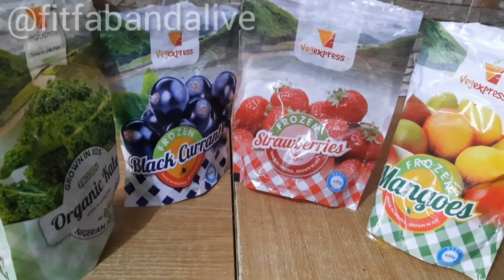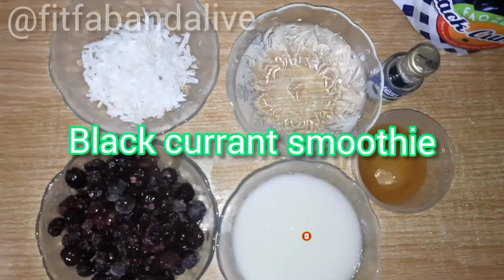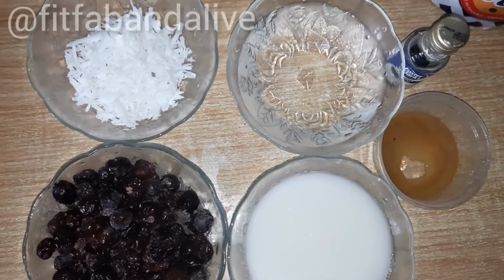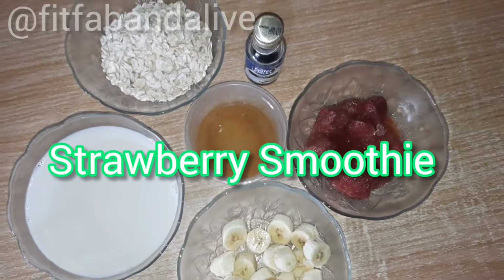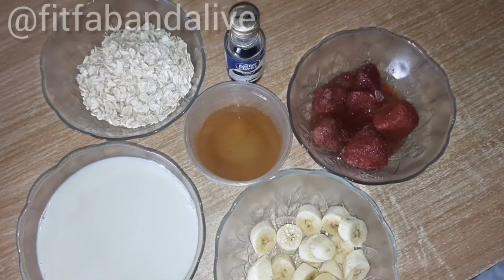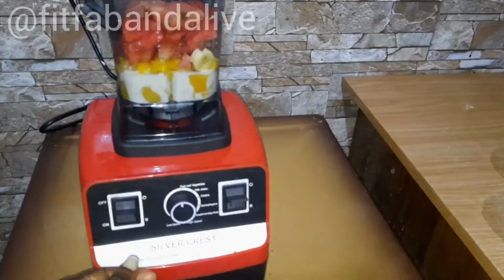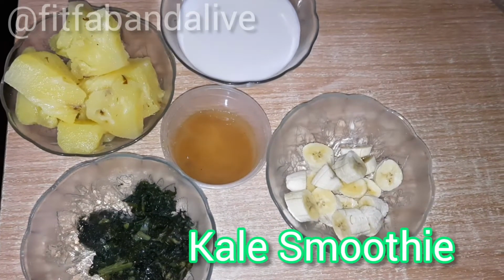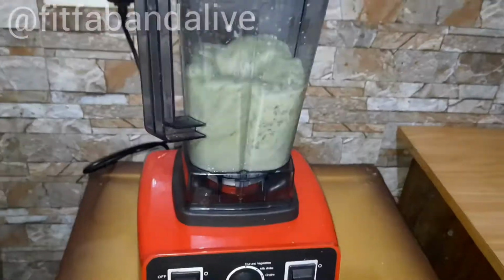Four Simple & Delicious Smoothies for Breakfast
Enjoy these four delicious breakfast smoothies to keep you full, nourished and energised.

To get frozen fruits and berries (if you are in Nigeria), click the Discounts are available for bulk orders (Berry Lover & Full House) and make sure to use this special code 'QFFA21!'😉

Cheers to a Fitter Healthier and Happier you

Your Savvy Coach with a 💝
QueenIwo

Download my FREE Fat Burning Meal Plan and Recipe Book with Yummy and Easy to Prepare Meals

📌 FREE STRATEGY SESSION:

Get a FREE, (zero-obligation, no-pressure), 15 mins Strategy Session and Customized Fitness plan.

Hello,

I am QueenIwo, a Fitness and Transformation Coach. Over the past 10 years, I have helped thousands of women become the best version of themselves – Fitter, Healthier and Happier with simple, fun and effective solutions I share with guaranteed results in as little as 7 days..

⚠️ DISCLIAMER:
I am not a medical doctor and do not offer any form of medical services. Every information shared is based on Learnings, research and personal experience. Results expected will vary for everyone.

Musician: @iksonmusic